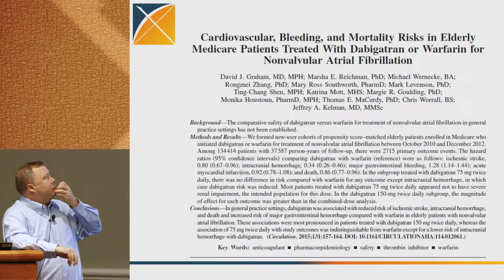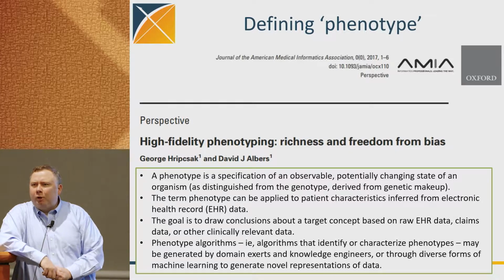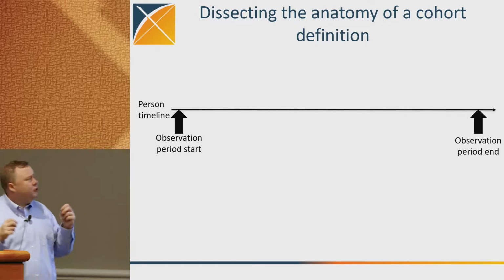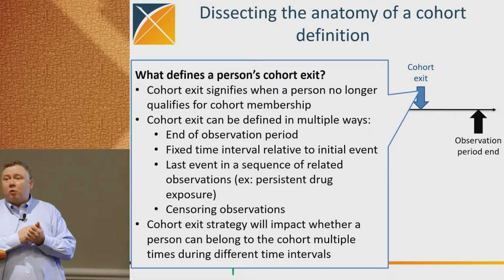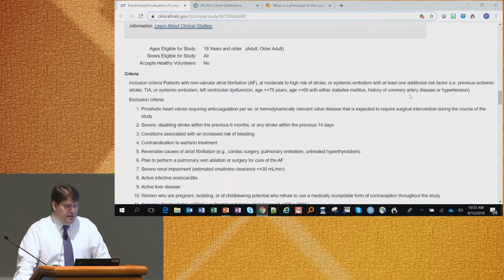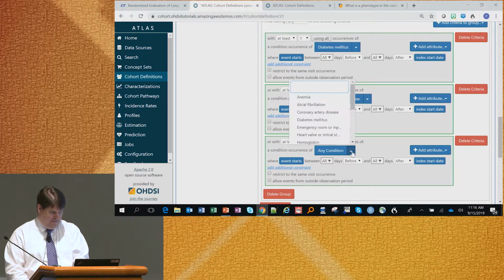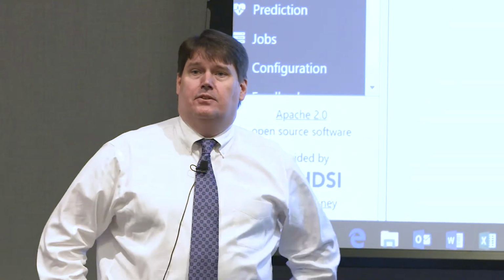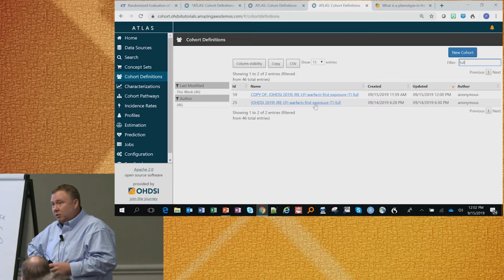2019 OHDSI Tutorials - Cohort Definition & Phenotyping (1 of 3)